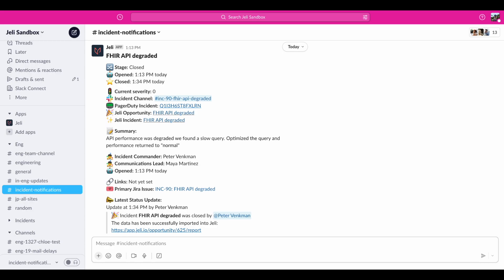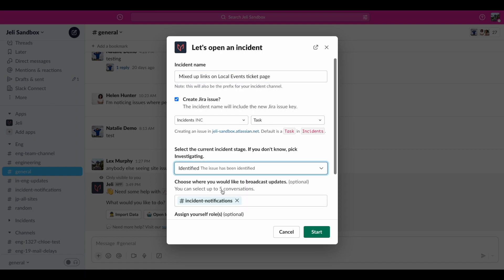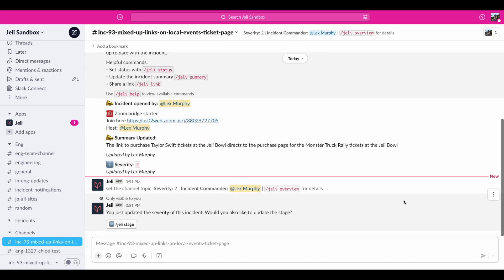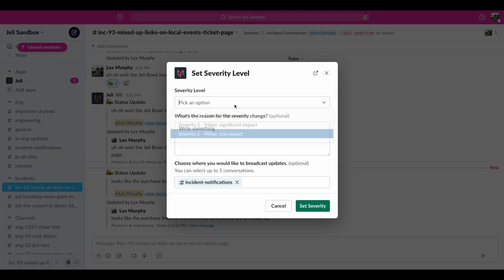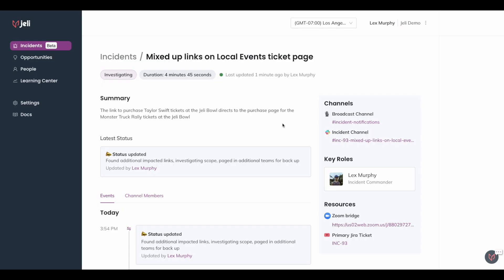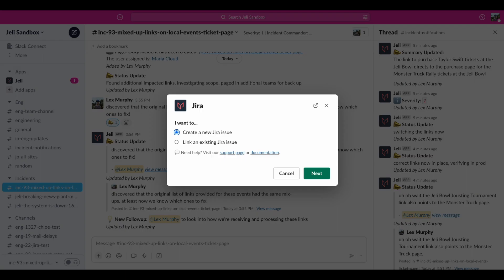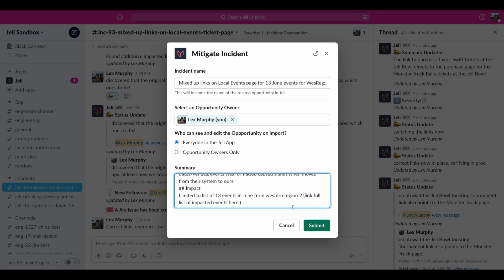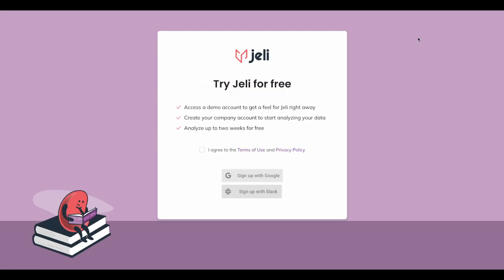Jeli Incident Response Bot for Slack Demo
Respond faster to incidents without complexities getting in your way. Our free Incident Response Bot helps streamline your workflows, automate communication to stakeholders, and ensure reminders and to-dos for later don't get lost along the way.